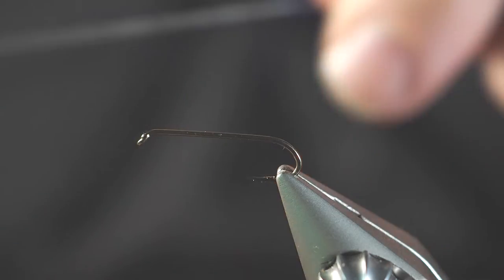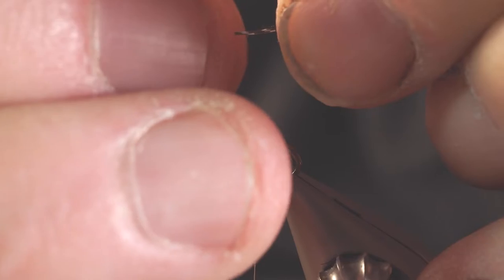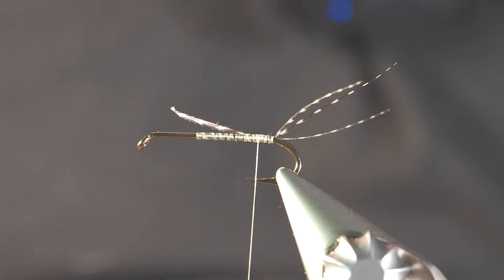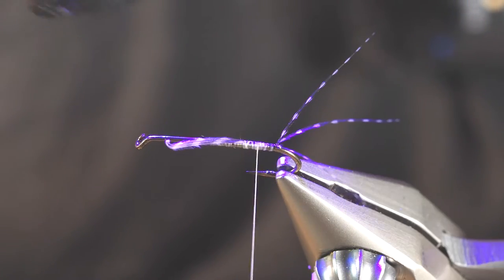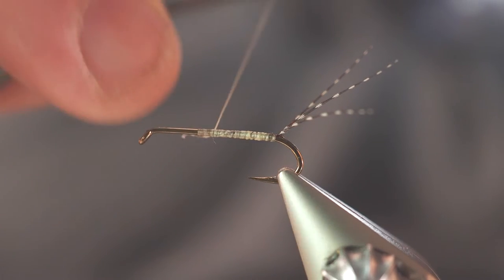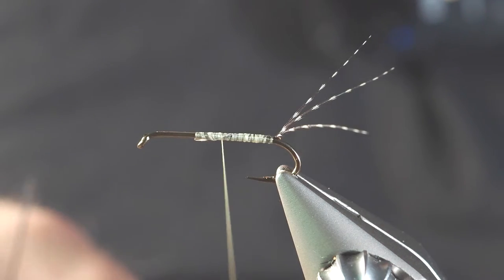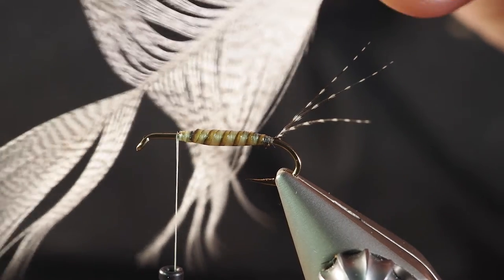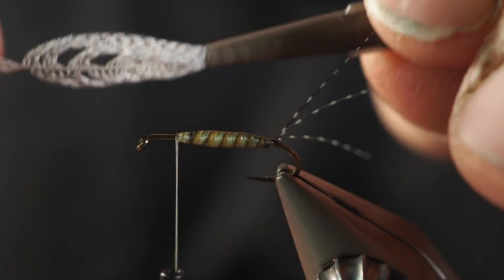Mayfly Spent Spinner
I'm still learning, and I love a challenge.  This pattern is a mayfly, spent spinner.  The spinner is the last life stage of the mayfly, and they will sometimes fall onto the water - wings outstretched - caught in the surface film.

There are two techniques used in this pattern that are unique, and I learned both by watching Barry Ord Clarke.  He is amazing at tying flies.  One technique is to split the tails at the bend of the hook and use a tiny dab of UV resin to keep them in a spread configuration.

The other technique usually uses a duck flank feather (Teal or Mallard work great) and a nozzle of some form (I just use one of the nozzles that come when I order UV resin).  Pulling the feather through the nozzle the right way, tying it down on the top of the hook, and then splitting the feather - creates a set of wings with a very distinct look.

My tying here is far from perfect, and this is a fairly complicated fly.  So, bear with it not being tied flawlessly - and bear with the length of the video.  Hope you enjoy!